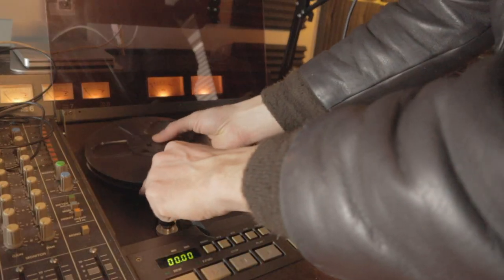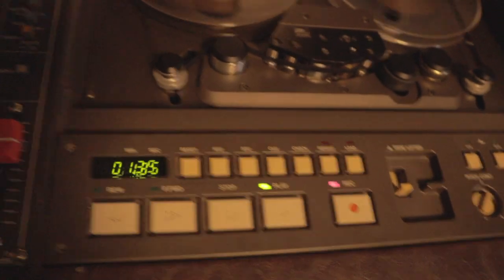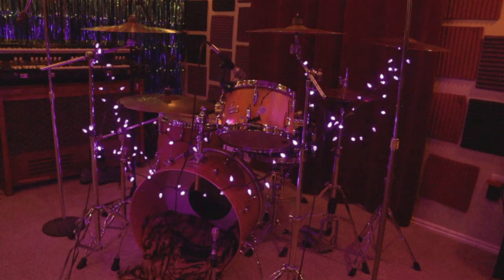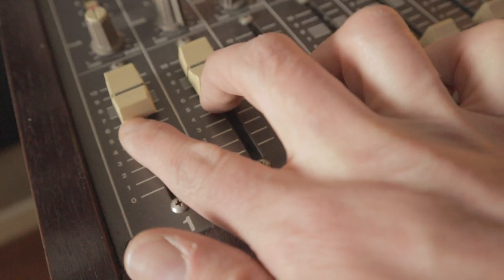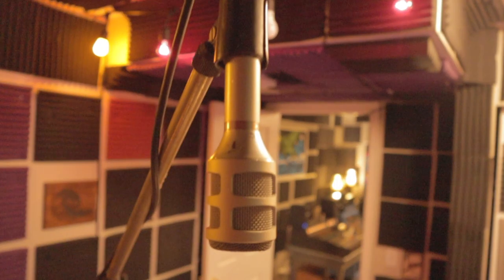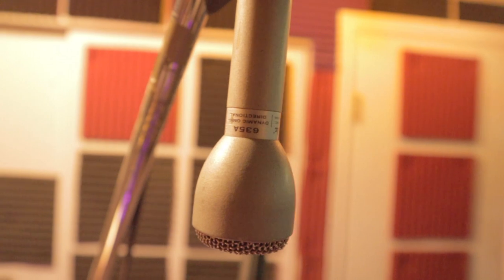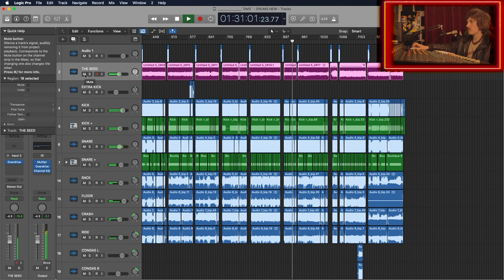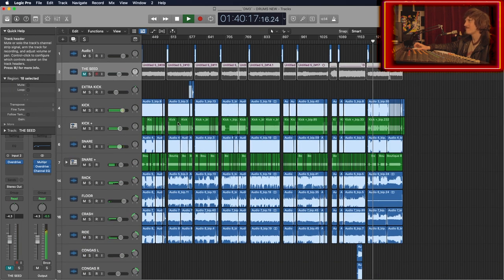Recording Drums on the Tascam 388 for our New Album!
Today we are going to be talking about a major milestone we just crossed in the making of our new album - Dream Machine's yet to be titled 3rd album - we have completed - the recording of the drums. In this video I am going to be showing you some samples of the drum sound we got - how we recorded the drum tracks - also going over which microphones we used to record the drums, and just sort of where we're at with this recording project. Not only did we complete the recording of the drums on all the songs for our new record but, the drums came out really good! And we're really happy about it. The foundation has been poured. Will Axe totally crushed it, if you remember our last video, he flew in all the way from California to do the drum tracks for a large batch of songs, and of course, recording all drum tracks directly to analog tape on my trusty Tascam 388 analog reel to reel tape machine. Our new drummer Quinn came in next and busted out a couple tracks as well, great to have him on board. AND what we're doing here is documenting the recording of this album in a little bit more detail so if video content about a band recording their record on analog tape interests you, subscribe to our YouTube channel! And you'll get a sneak peak into our recording process, all the challenges - the break-thrus - - - - you'll love it here.

Setting up to record drums (the video before this one...)